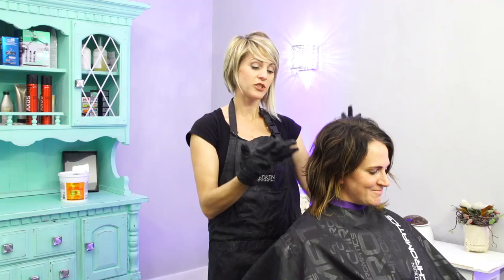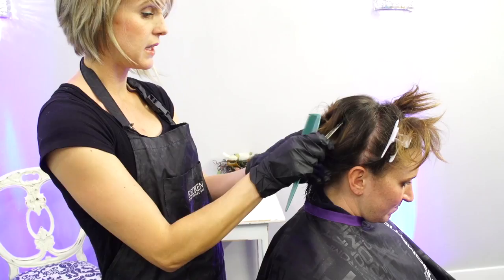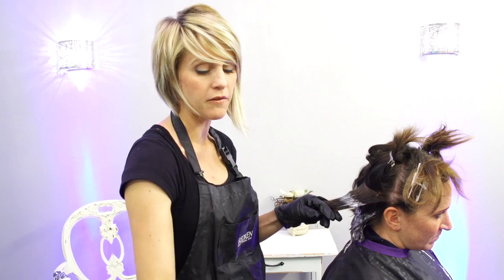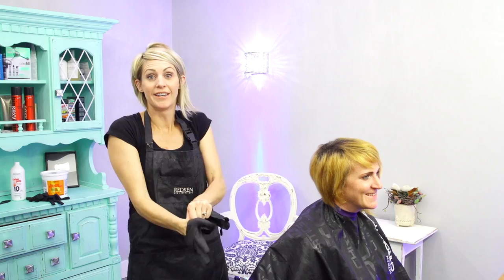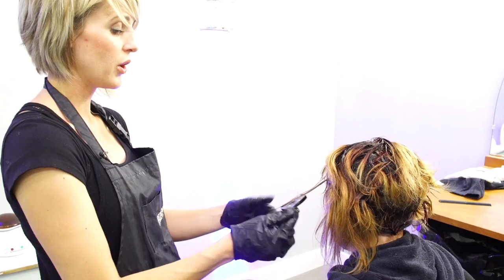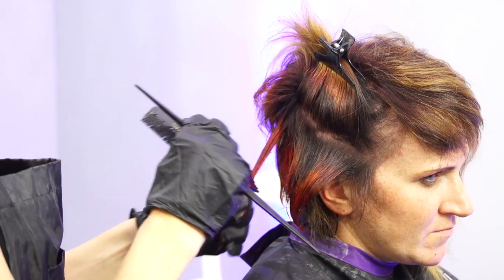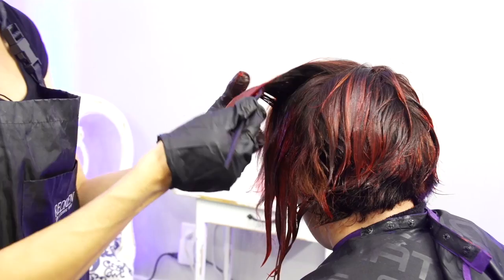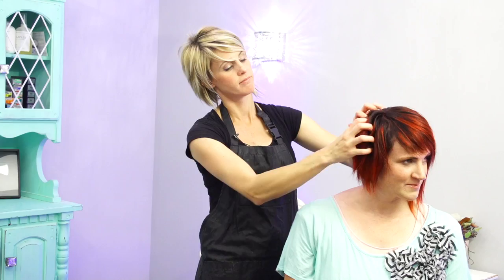STUNNING RED VIVID OMBRE COLOR CORRECTION TUTORIAL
Vivids are so hot right now. And this ombre is red hot!  Love how this color turned out. This hairstyle is trending right now among celebrities and everyone. ↓↓↓↓ CLICK SHOW MORE ↓↓↓↓